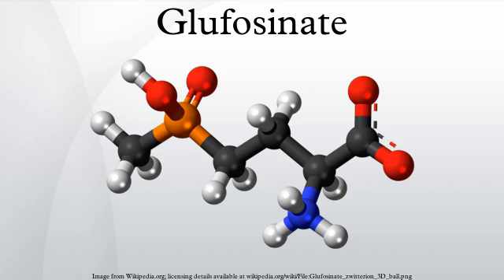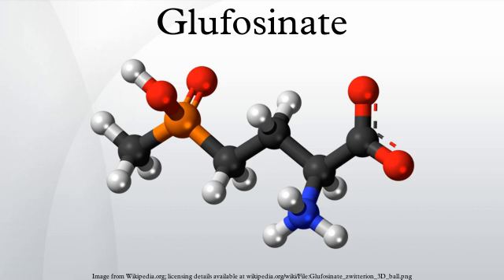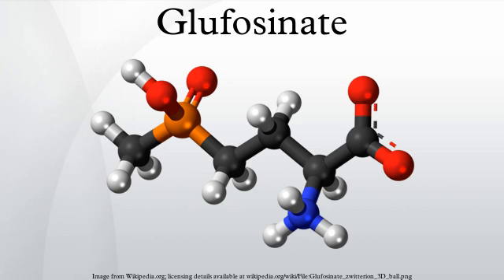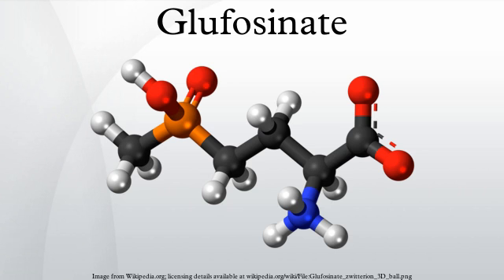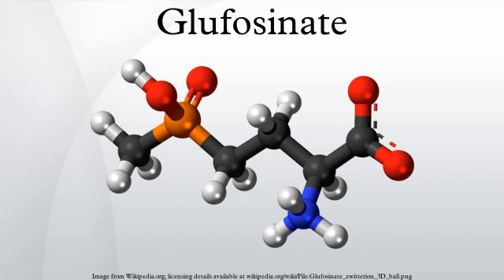Glufosinate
Glufosinate is a broad-spectrum systemic herbicide with the chemical formula C5H15N2O4P. It irreversibly inhibits glutamine synthetase, an enzyme necessary for the production of glutamine and for ammonia detoxification. Application of glufosinate to plants leads to reduced glutamine and elevated ammonia levels in tissues, halting photosynthesis, resulting in plant death.